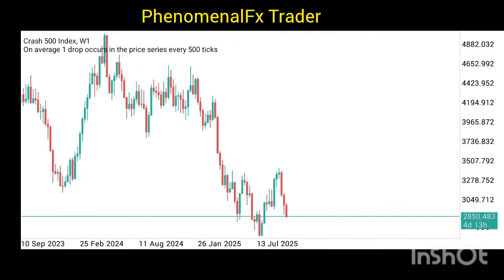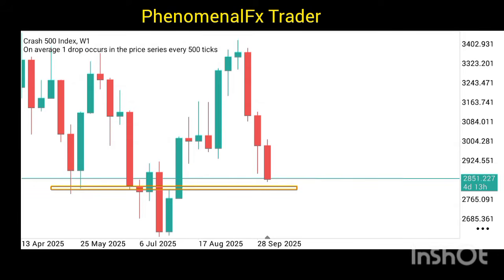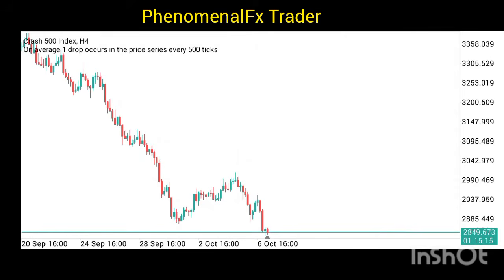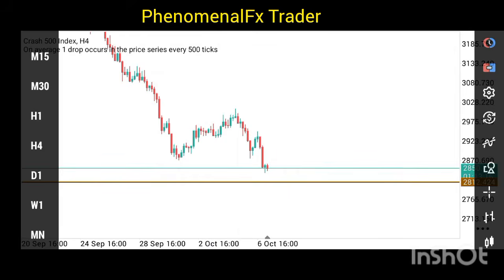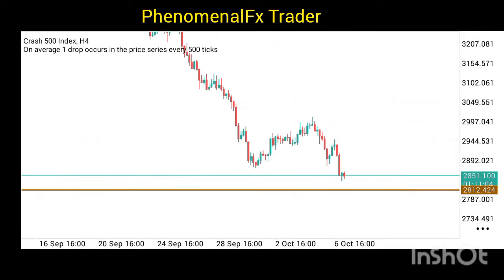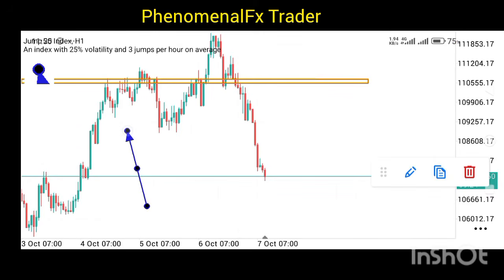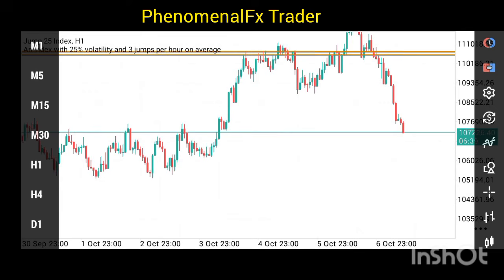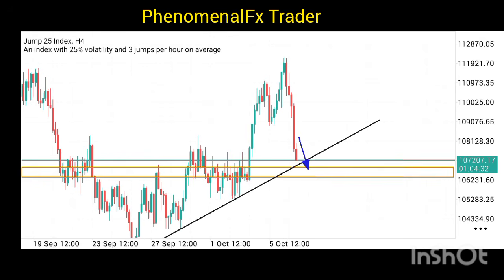$2000 Profit Setup on Boom and Crash Using this Basic Market Structure Strategy | Price Action